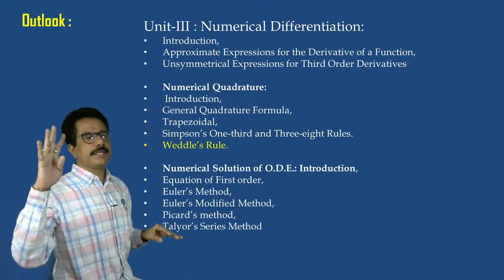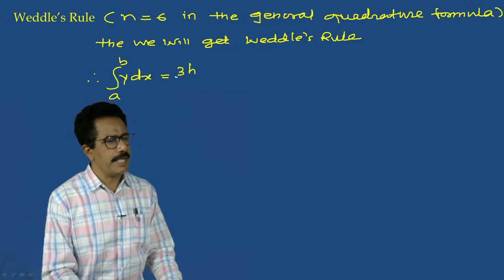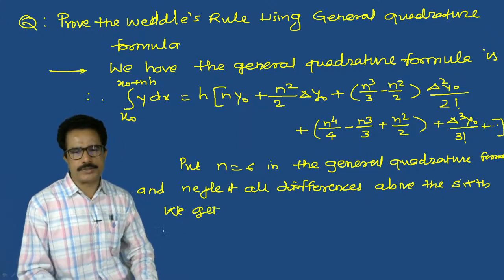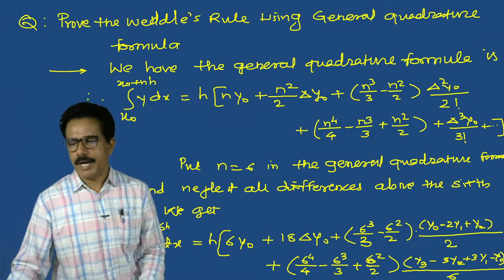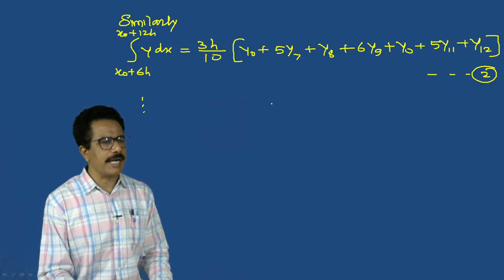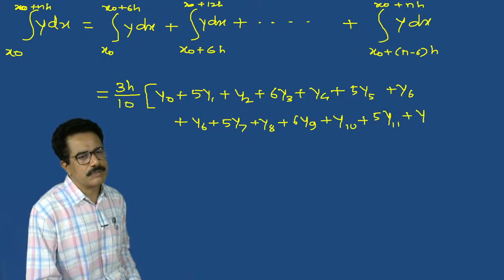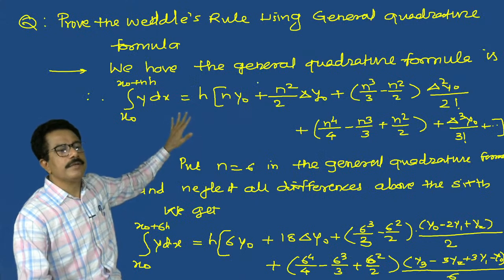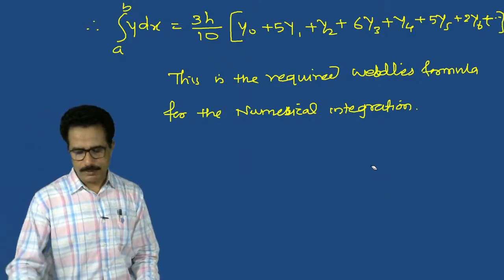Math | B.Sc.T.Y. | Numerical Analysis | Weddle's Rule | Lect.38 | Dr. S. S. Bellale | DSCL